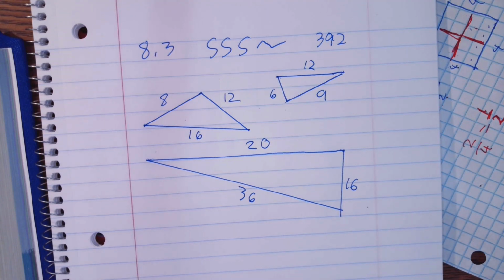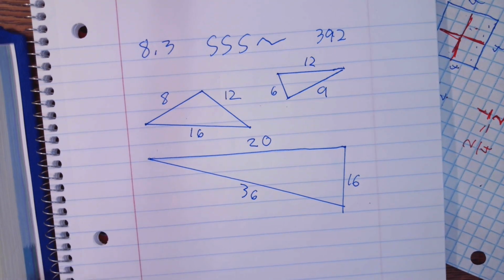G.8.3 SSS Similarity